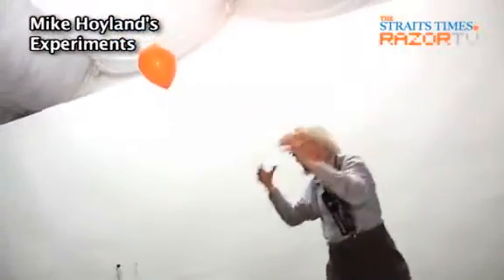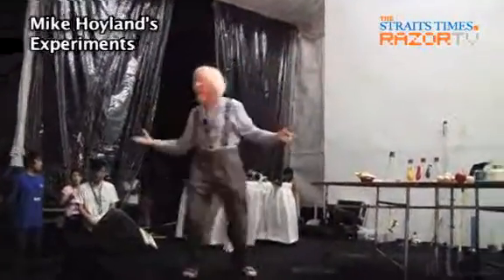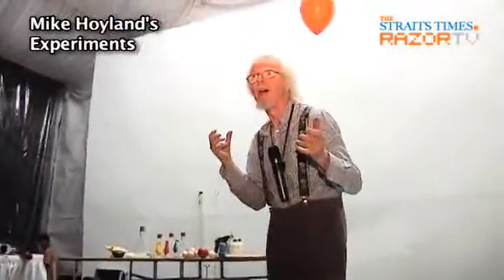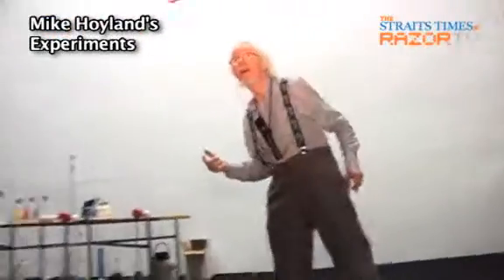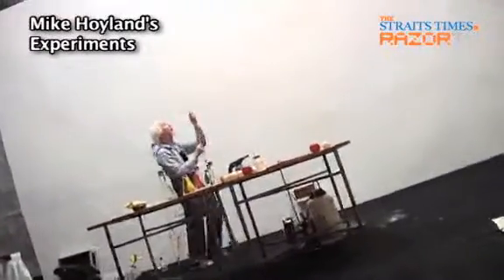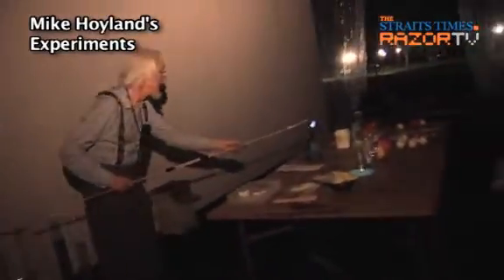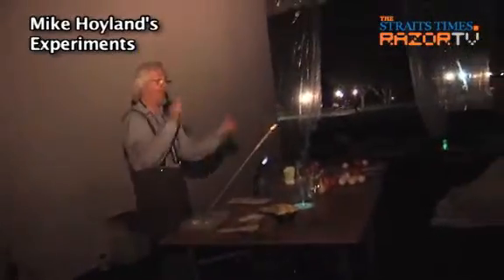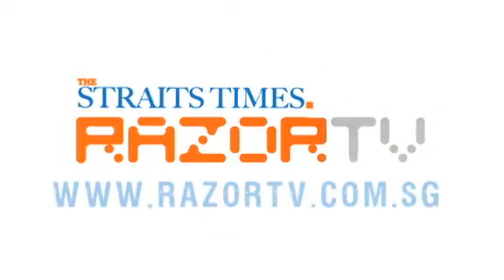How to make an Oxygen bomb (Mike Hoyland's Experiments Pt 1)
Scientist Mike Hoyland was at the Japanese Garden as part of the Leonid Meteor Shower gathering, to teach the audience about science in a fun, visual way. In this clip, he explains the theories of Hydrogen and Oxygen and creates an explosion!